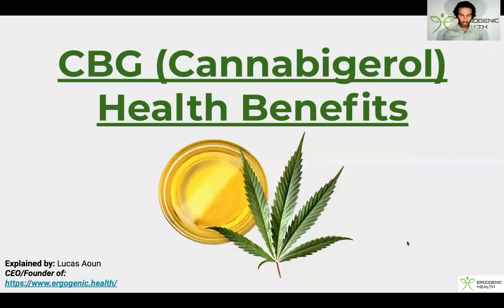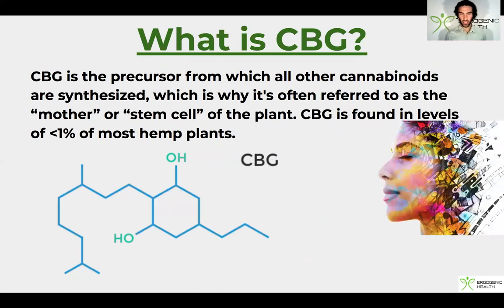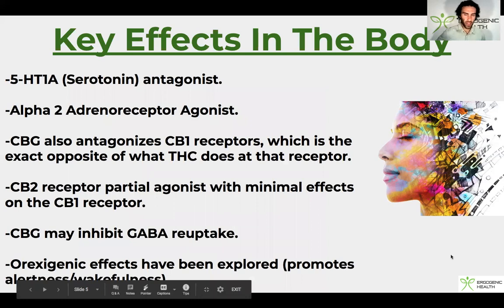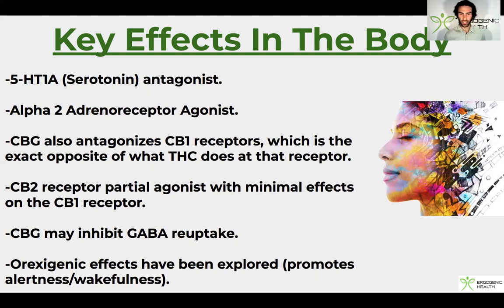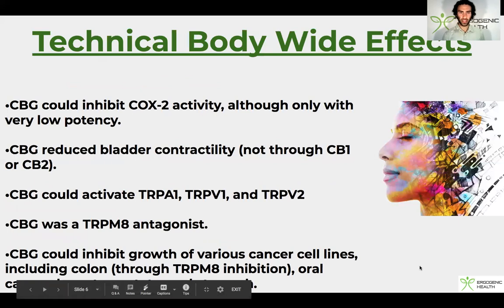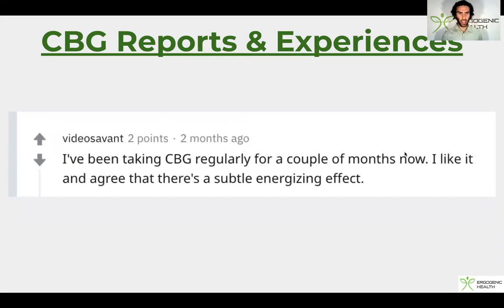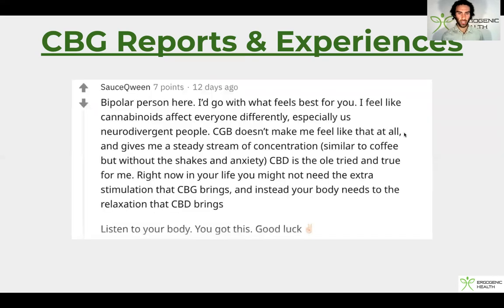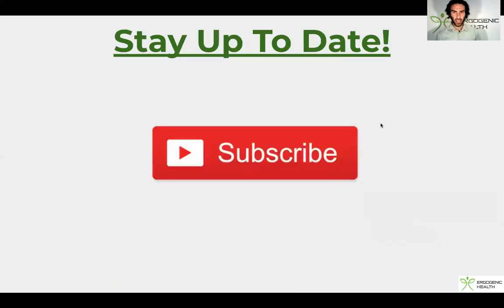CBG (Cannabigerol) Health Benefits: Nootropic, Inflammation, Mood, Anxiety & Energy (2020)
CBG can act as a highly potent α2-adrenoceptor agonist and moderately potent 5HT1A receptor antagonist, which may lead reduced anxiety, and possibly a reduction in anhedonia/PSSD, since 5-HT1A receptors play a key role in this condition (5).
CBG may increase natural levels of anandamide (also known as the “bliss molecule”) in the brain, thereby offering anxiety relief (6).
CBG may have a neuroprotective effect by protecting against cognitive decline. This may be true for people dealing with serious neurological conditions such as Huntington’s disease. These same properties may also prove helpful for people with Parkinson’s or Alzheimer’s disease (6).
CBG may have anti-tumor effects. A few animal studies have suggested that CBG may slow the progression of certain cancers, including breast, colon, and prostate cancers. Additionally, CBG may stimulate appetite, thereby helping to counteract one of the effects of chemotherapy (7)

Longevity
CBG may offer pain relief. CBG may have pain-relieving properties. This is true for other cannabinoids including CBD and THC, but there’s some evidence that CBG may have even more pain-relieving properties than THC (1).
CBG may function as a natural muscle relaxant. CBG may also help relax muscles. For this reason, CBG may be useful for the management of sports injuries or chronic pain (1).
CBG may have antibacterial, antifungal, and antimicrobial properties (2)
CBG may help strengthen bones. It plays a role in stimulating bone marrow growth. While more research is needed, this suggests CBG might be able to assist in the healing of bone fractures and possibly protect against osteoporosis (3).
CBG may soothe inflammatory bowel disease, by reducing inflammation in the lower bowel. Meanwhile, a 2018 study found that cannabinoids in general may help turn off the body’s inflammatory response in the gut (4).